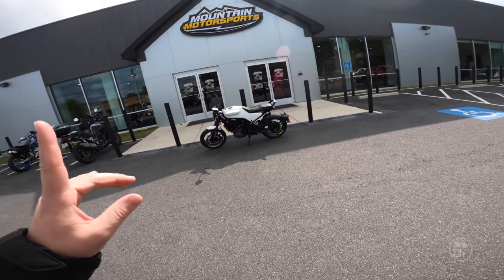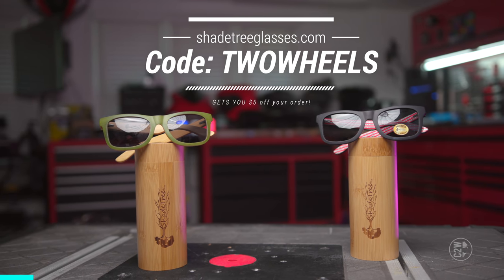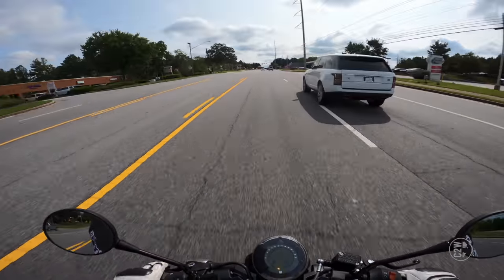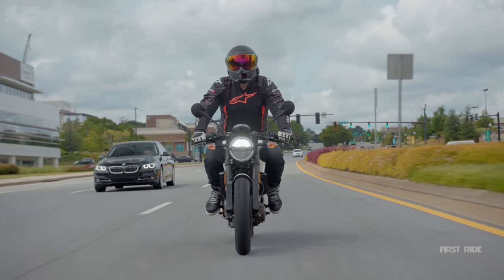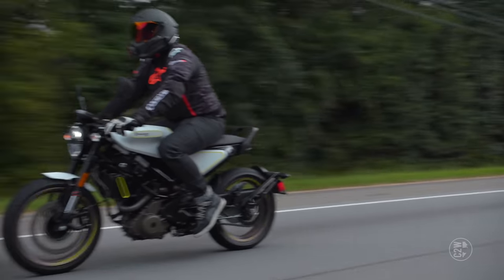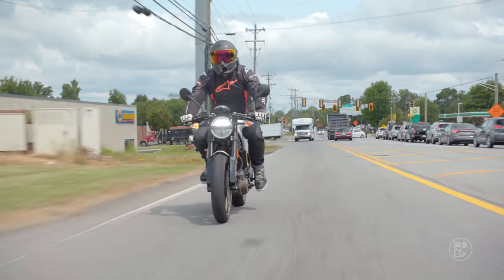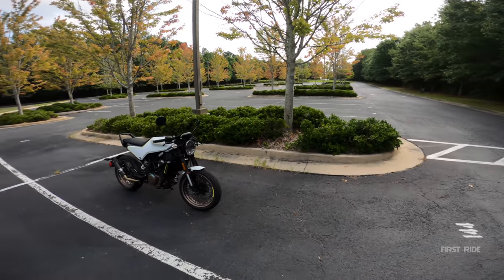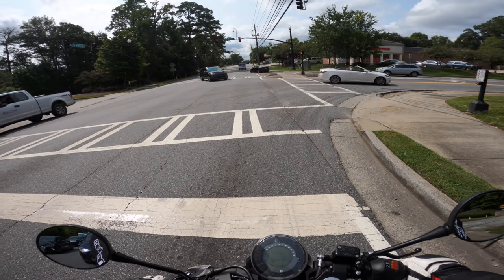2019 Husqvarna Vitpilen 401| First Ride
At long last, I am FINALLY getting to throw a leg over a Husqvarna motorcycle! On today's video, we're doing the First Ride on Husqvarna's 2019 Vitpilan 401. I personally LOVE the look but will the ride match up? Guess, we'll find out!

WIN (free) motorcycles we build and help the channel!

Bike Provided by:
Mountain Motorsports (Roswell)